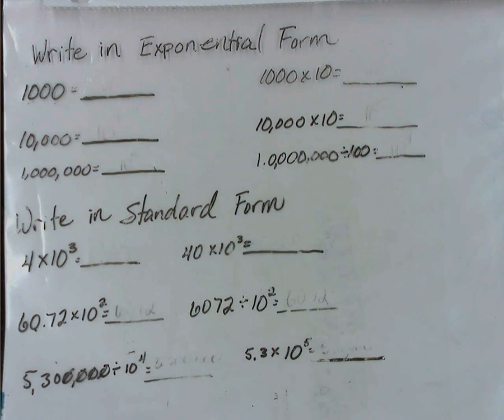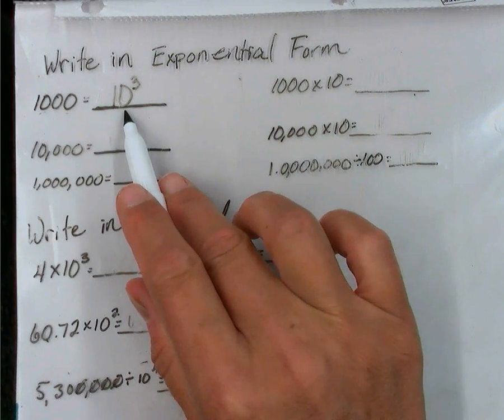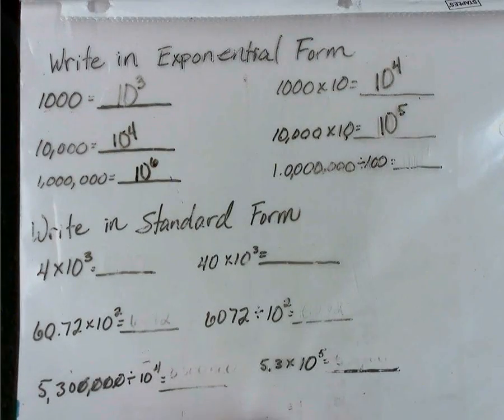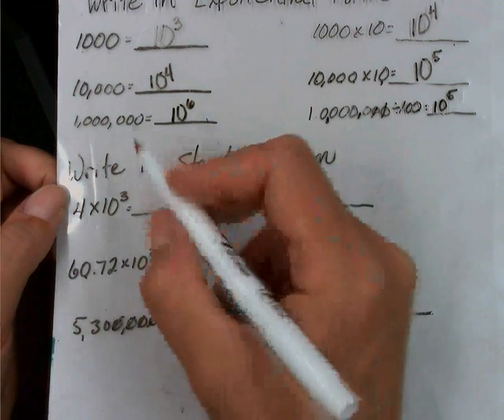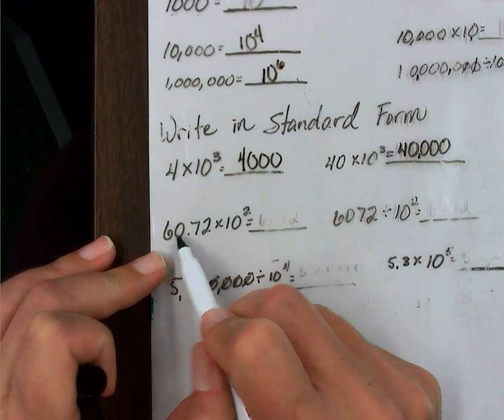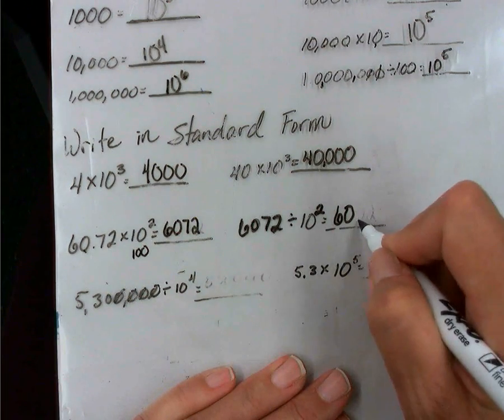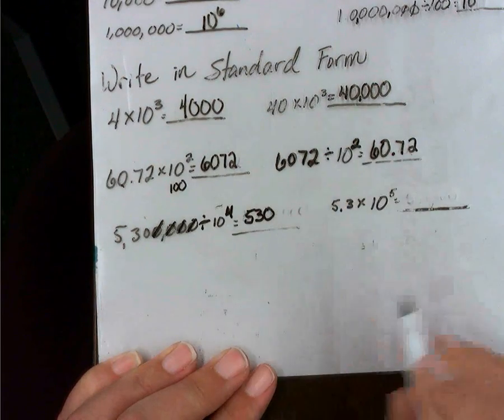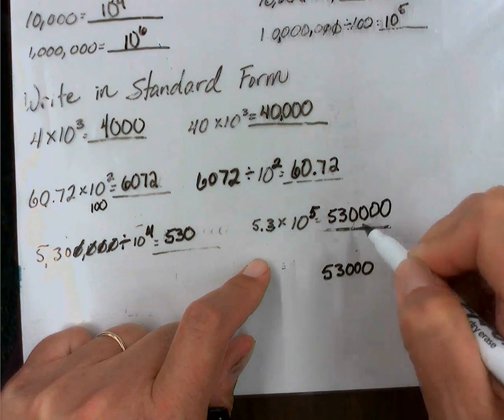5th Lesson3 2, Module 1